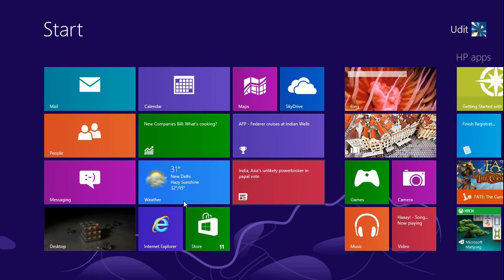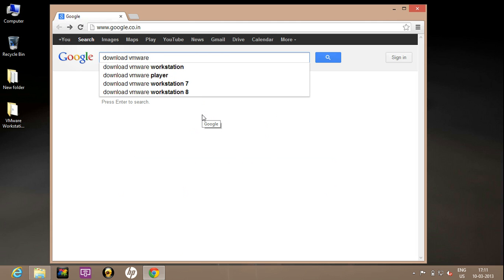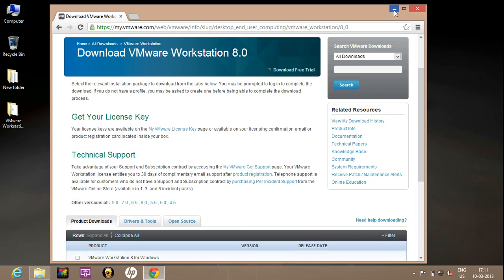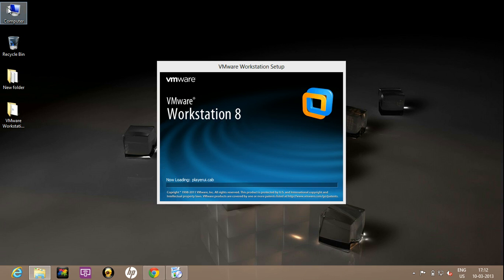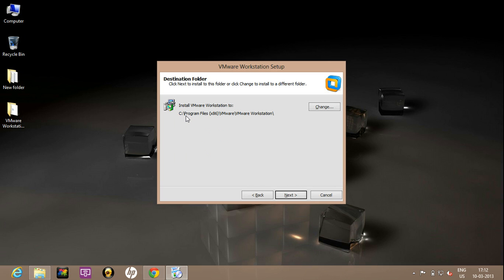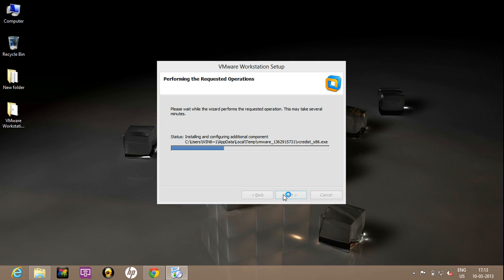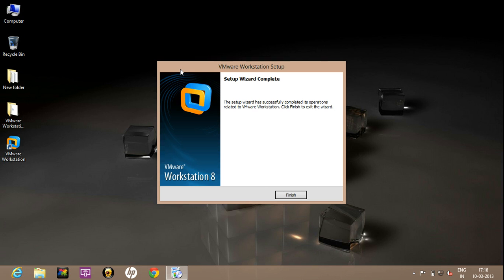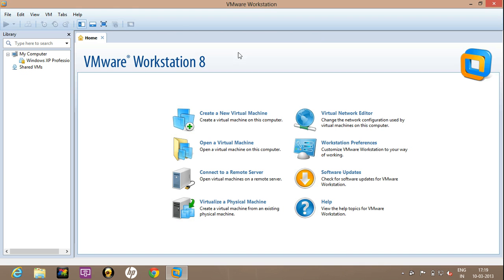how to install vmware on windows 8 ?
how to install vmware on windows 8 using Vmware...?
Vmware is used to create virtual devices that act as a separate machines on your Hard drive & allows you to run multiple operating systems simultaneously.